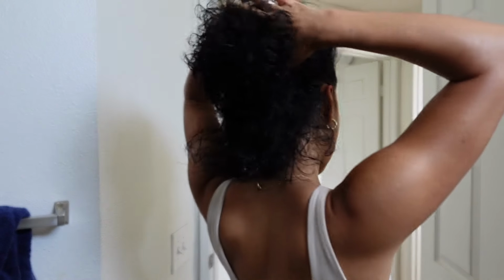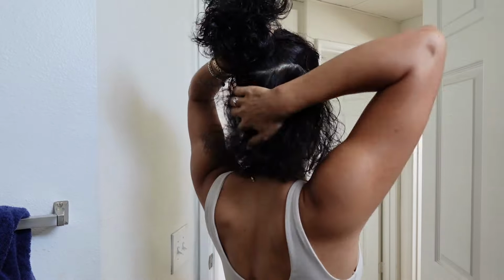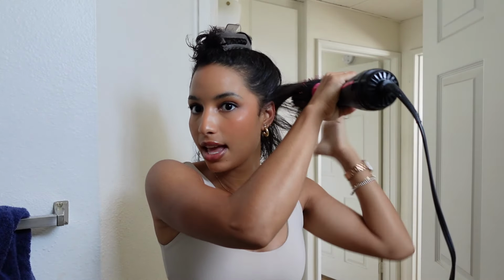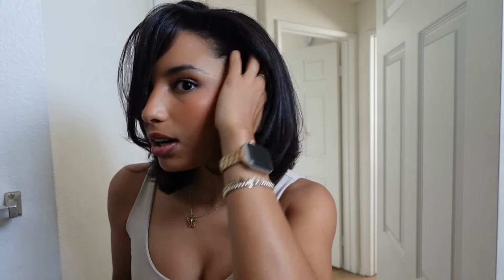10 minutes Blow Dry Technique Curly to Straight Hair Volume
I reallllly wanted to se what @Cécred  do and she did just that! ✨
I love the way the style turned out its giving @pinterest vibes

✩ thank you ✩ ✩ thank you ✩ ✩ thank you ✩ ✩ thank you ✩ ✩ thank you ✩thank you